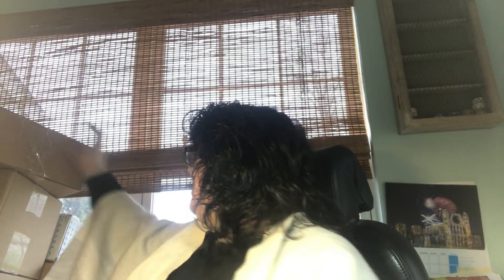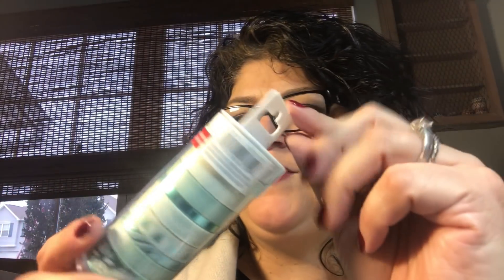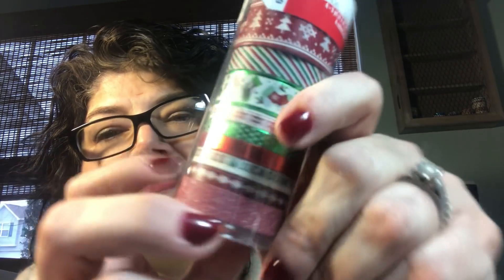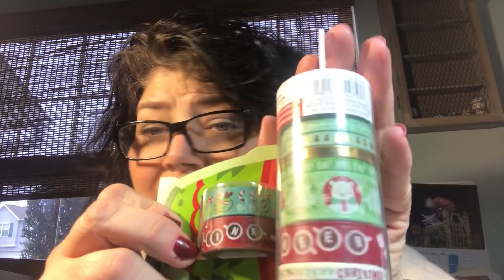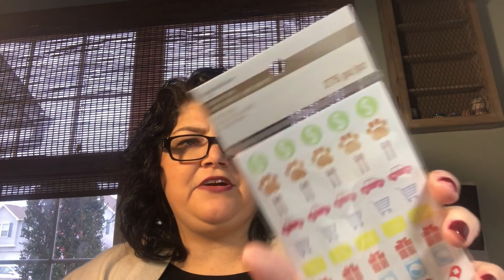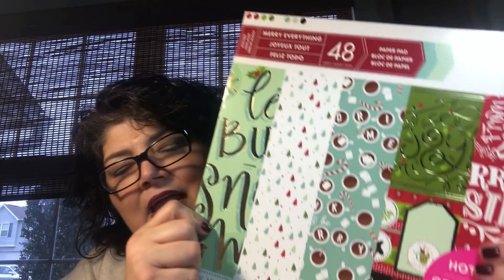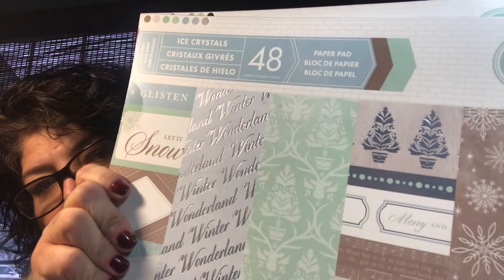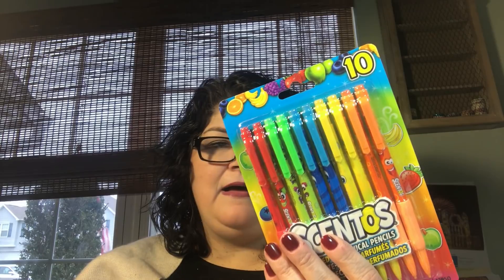MORE Michael’s Goodies